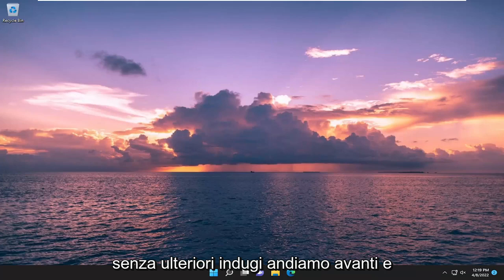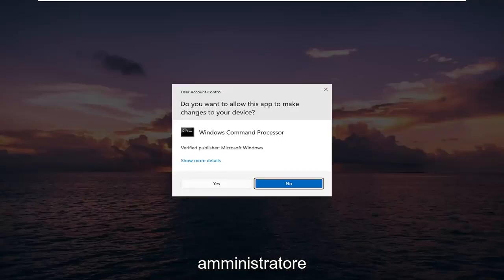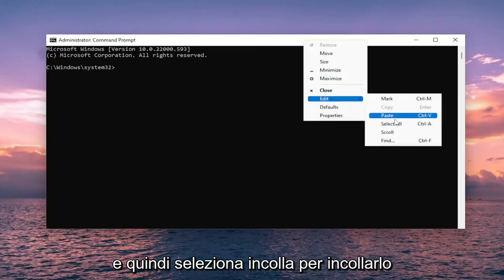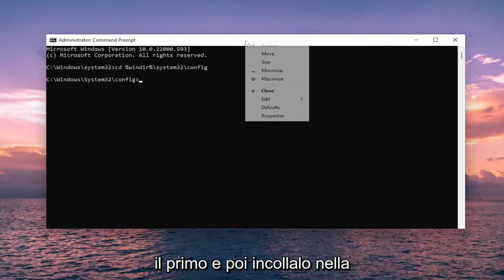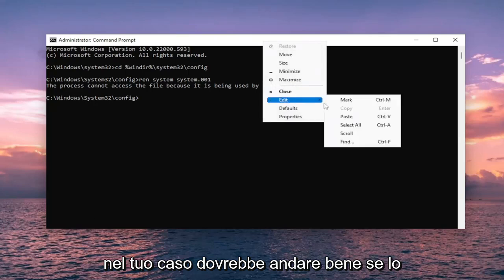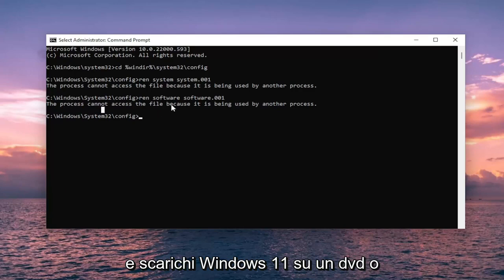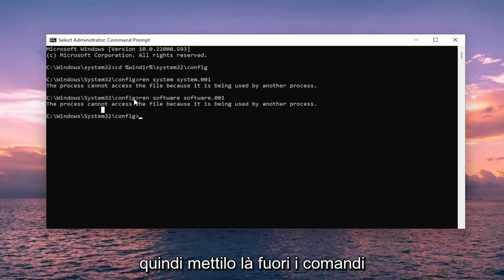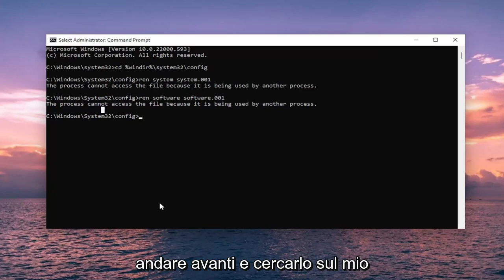C'è stato un problema di reimpostare PC Windows 11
Si è verificato un problema durante la reimpostazione dell'errore del PC su Windows 11 FIX

Comandi utilizzati:
cd %windir%\system32\config
ren system system.001
ren software software.001

Una delle cause più comuni per l'errore di ripristino sono i file di sistema danneggiati. Se i file chiave nel sistema Windows 11 sono danneggiati o eliminati, possono impedire il ripristino del PC da parte dell'operazione. L'esecuzione del Controllo file di sistema (scansione SFC) consentirà di riparare questi file e tentare di reimpostarli nuovamente.

Problemi risolti in questo tutorial:
si è verificato un problema durante il ripristino dell'errore del PC su Windows 11
si è verificato un problema durante il ripristino dell'errore del PC, non sono state apportate modifiche
come risolvere si è verificato un problema durante il ripristino dell'errore del PC
come risolvere si è verificato un problema durante il ripristino dell'errore del PC su Windows 11
fix windows 11 si è verificato un problema durante il ripristino dell'errore del PC non sono state apportate modifiche

Windows 11 offre agli utenti la possibilità di ripristinare i propri sistemi e riportare il sistema operativo allo stato predefinito.

In questo modo, puoi eliminare vari bug che potrebbero impedire il corretto funzionamento dei loro computer.

Tuttavia, ci sono casi in cui il ripristino del computer Windows 11 si trasforma in un'attività impossibile a causa del messaggio di errore: si è verificato un problema durante il ripristino del PC. Non sono state apportate modifiche.